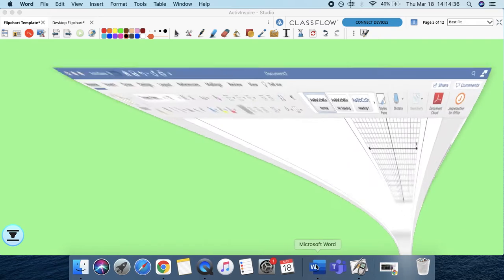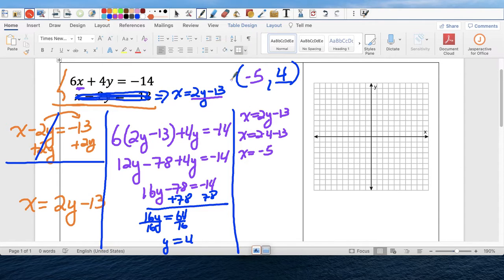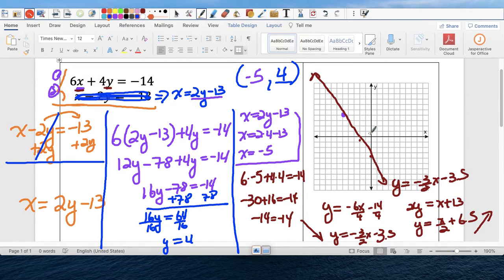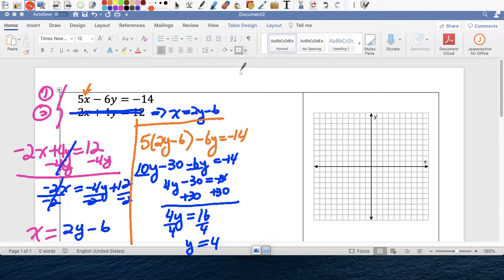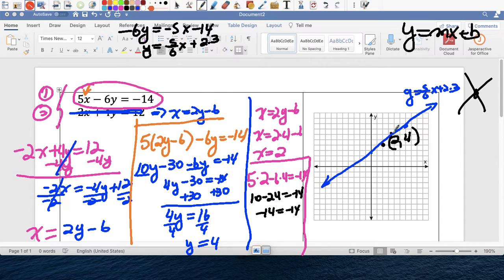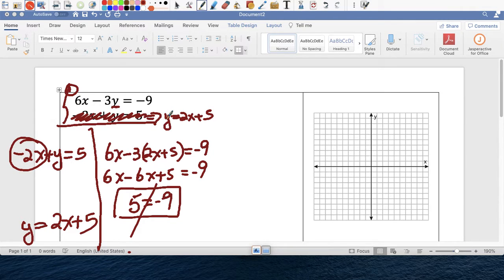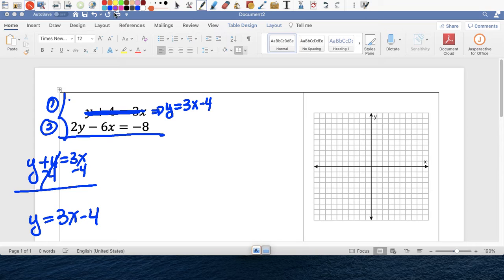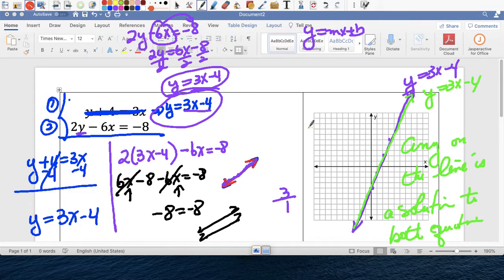System of Equations Substitution 2